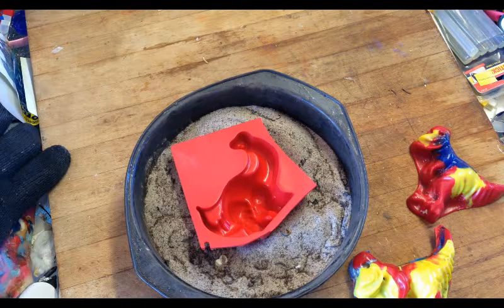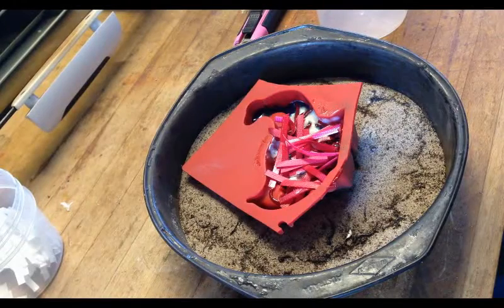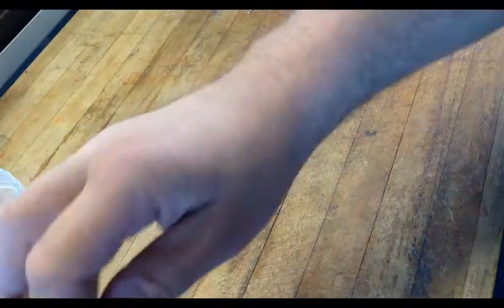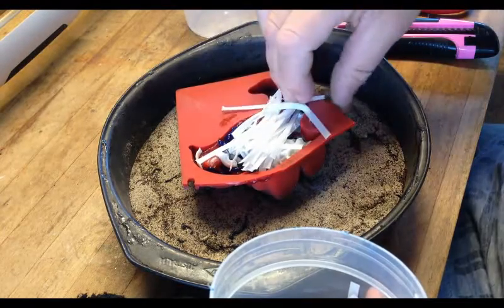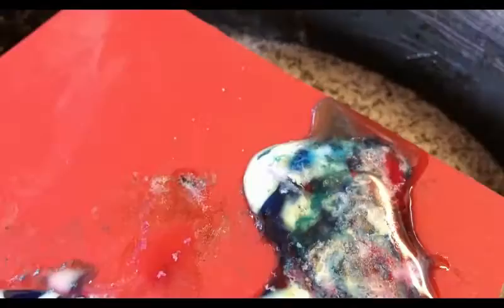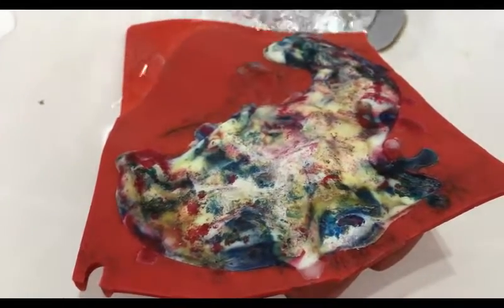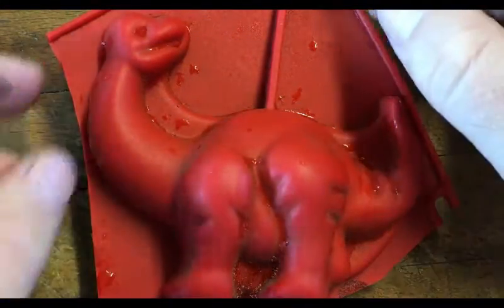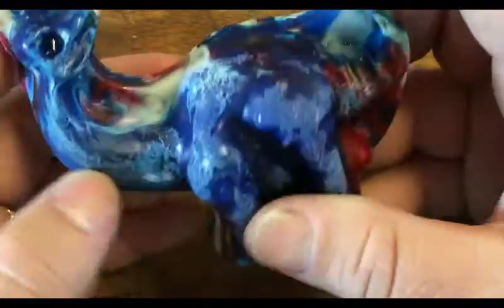EP56 Revisit the Tie down straps properties turning in to a Dinosaur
Revisiting one of the properties of the Tie down straps i had noticed before but not tried.

Warning
Well ventilated area with a fan, smell is quite noticeable drove wife out of the house for a couple of hours

Conclusion
Some straps seem to melt and flow in to the mould where some other straps just slump in to a pile. Is it something to do with the coloring  properties within the strap. Not sure.

This is not recomeded gravity flow plastic for moulding